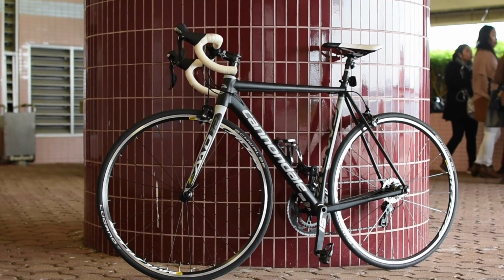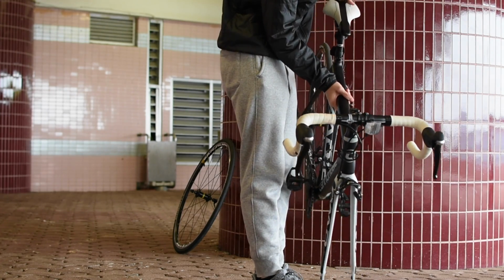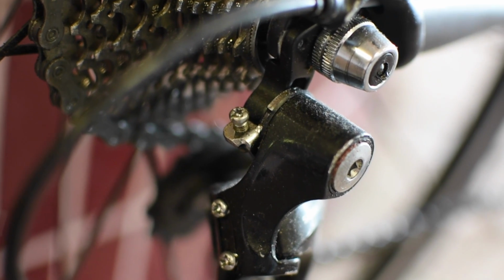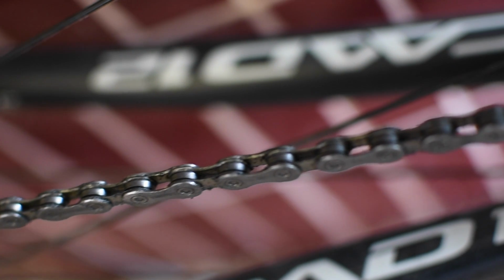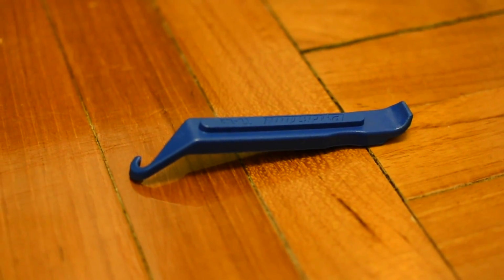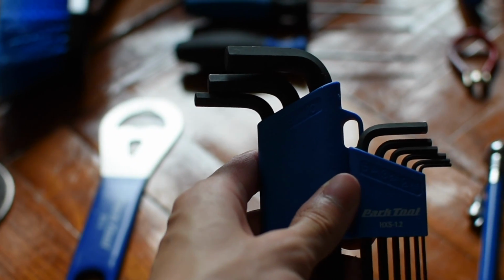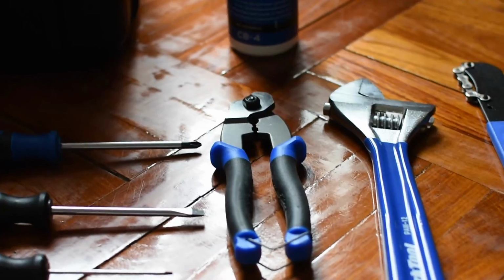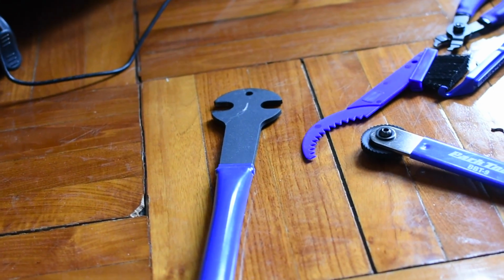Cycling Mechanic Tips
Please turn on CC

Cycling Tips:
00:29 - Introduction to my Bicycle
00:46 - How to remove the front wheel
01:12 - Putting the front wheel back on
01:32 - Checking stem faceplate installation
01:42 - Checking for headset knock
02:11 - Inspection of brake cable
02:17 - Inspection of tyre pressure
02:42 - Inspection of shifting system
02:58: - Adjusting rear derailleur
03:38: - Inspecting wear on cassette
03:51 - Adjusting front derailleur
04:13 - Inspecting saddle alignment
04:18 - Inspecting stem to fork alignment
04:26 - Inspecting bottom bracket knock
04:39 - Inspection of chain wear
05:07 - Inspection of frame

05:25 - Toolbox Section

Toolbox Section:
05:35 - High pressure inflation gauge
05:47 - Bike brush
05:58 - BBT-9 16 notch BB removal tool
06:13 - Tyre lever
06:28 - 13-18mm double cone wrenches
06:38 - Lubricant and degreaser for chain
07:28 - Allen key set
07:32 - Spoke wrenches SW-0 and SW-2
08:19 - Chain whip SR-11
08:59 - Cable and Housing Cutter CN-10
09:18 - Screwdrivers SD-SET
10:06 - Pedal Wrench PW-3